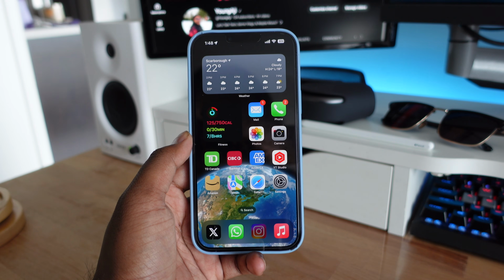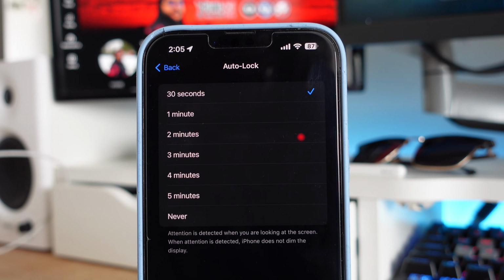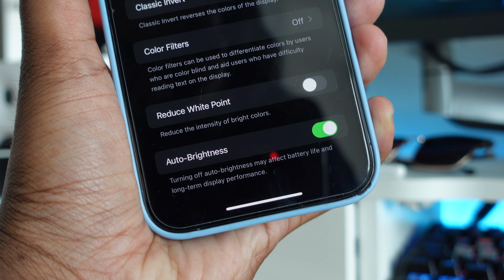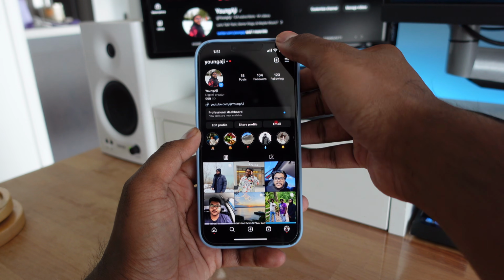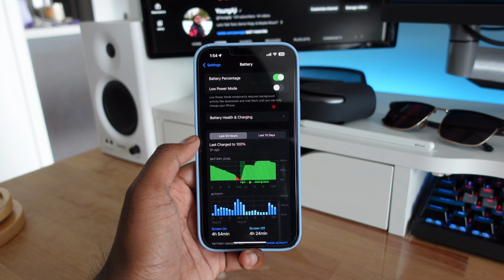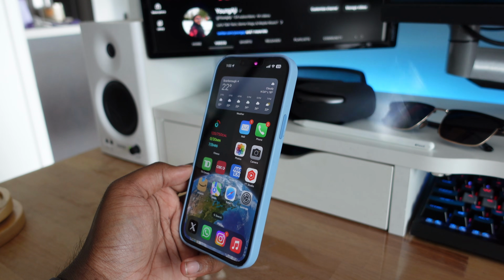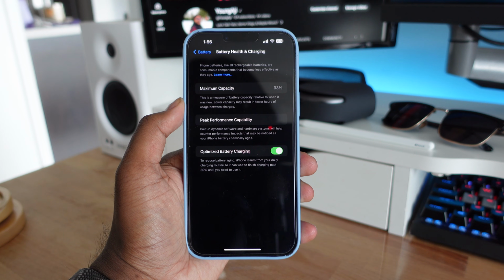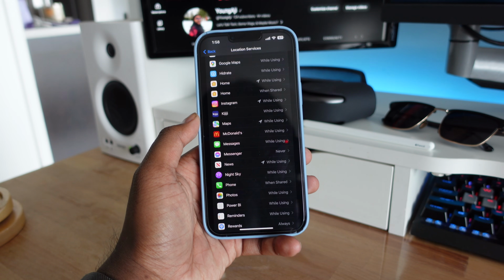How To Save Battery Life Health On Your iPhone - Tips & Tricks iOS 17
In this video I show you how to maximize battery life and lifespan on your iPhone. By applying these settings on your iPhone you can squeeze some extra power out of your battery while also pro-longing the lifespan of your iPhone battery. This can also work on iPads.

* Made For iPhone (MFi) Certified USB-C Lightning Cable
* Made For iPhone (MFi) Certified USB-C Wall Adapter [Fast Charger]

PODCAST CHANNEL  @nonexpertopinions